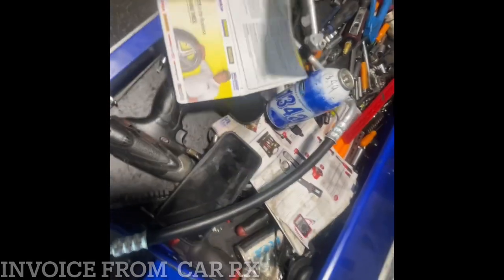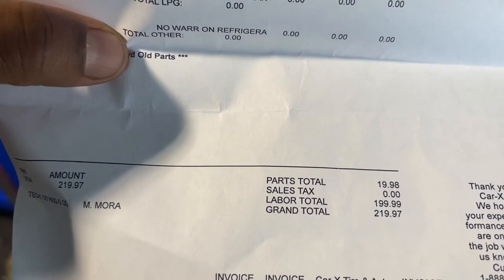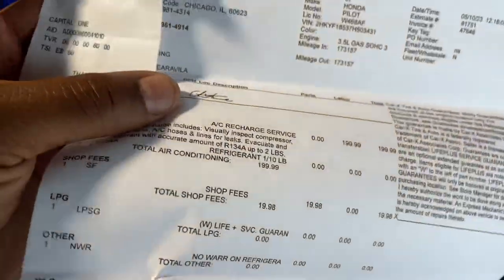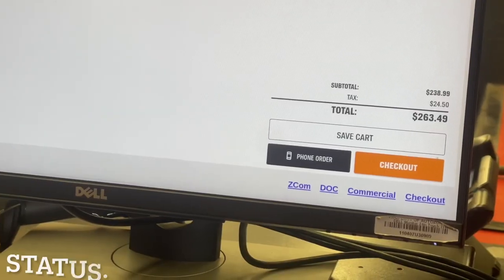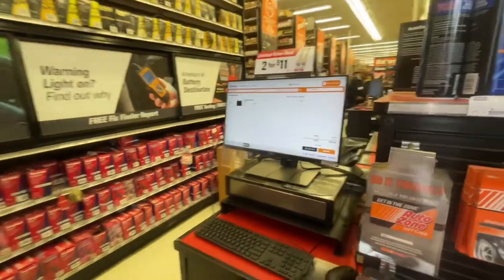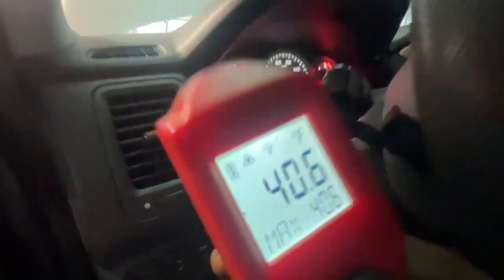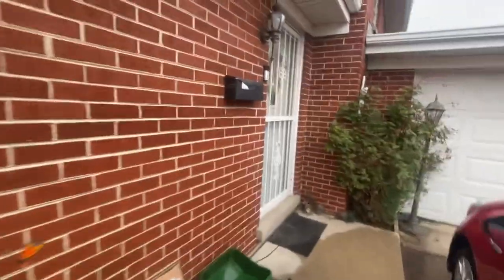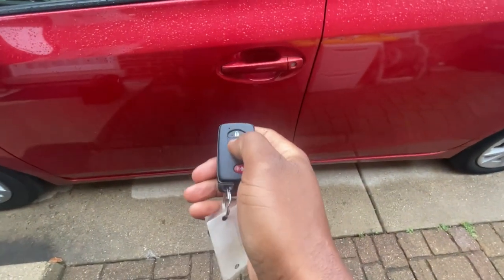Don’t OVERPAY but save MONEY| Cost Effective fix for Condenser + AC Hose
Fixed a clients loaner car Air Conditioning issues in a 2008 Honda Pilot for under $500. A repair shop chain was charging appropriately $1200, but I was able to get it done for much less. Could have done it for under $300 if time wasn’t a factor. All I had to do was order the condenser and AC line/hose from eBay. Freon was $27, Hose $86, Condenser $264 and Labor $120. Was all accomplished in less than 2hrs.

I broker deals from COPART.COM, IAAI.COM, Manheim.com
I fix mechanical & Body
I transport cars across the US & International
I have links to fix SALVAGE car TITLES
I have access to other tool that help with cars, when sell or buying them.